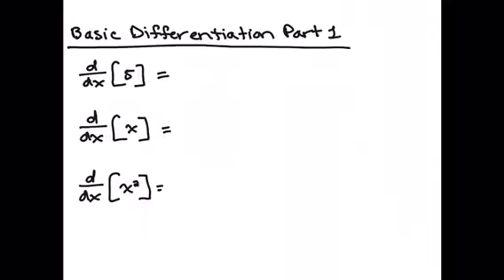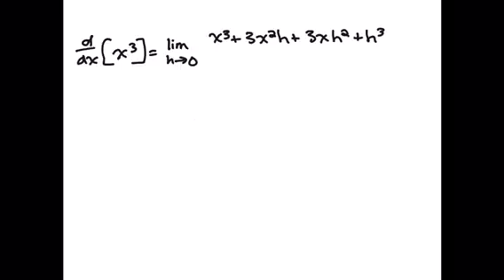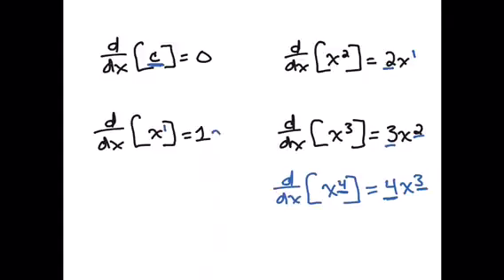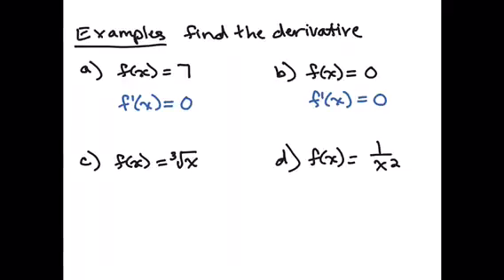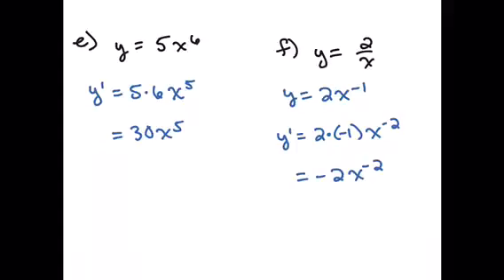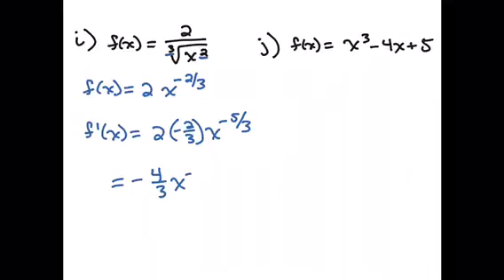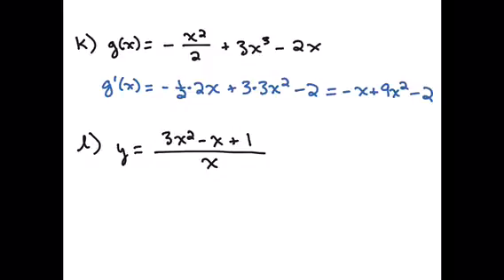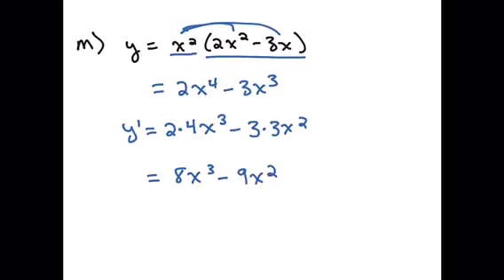Basic Differentiation Part 1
Power rule, constant multiple rule